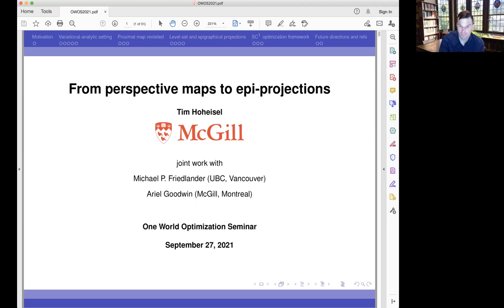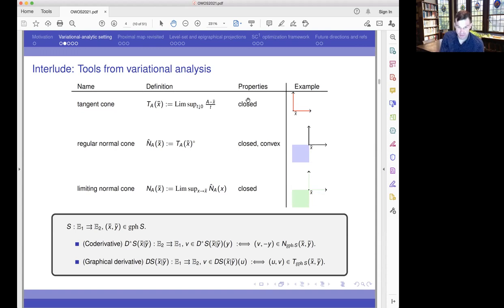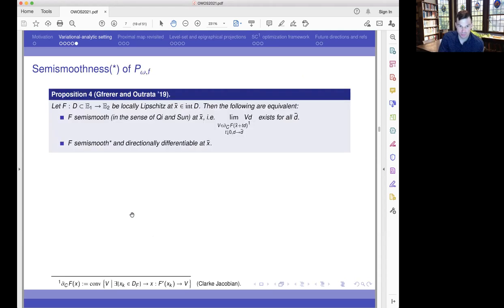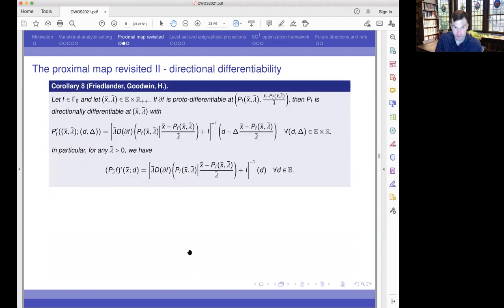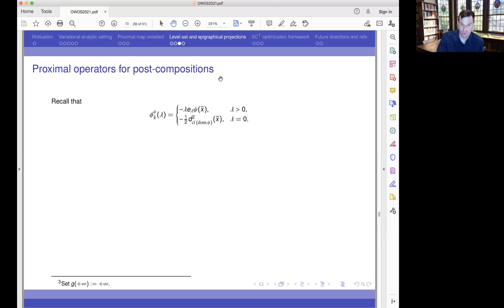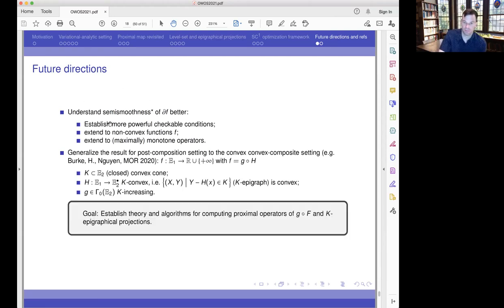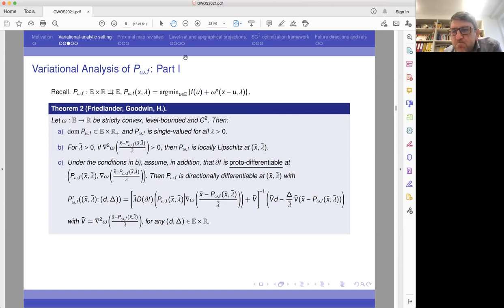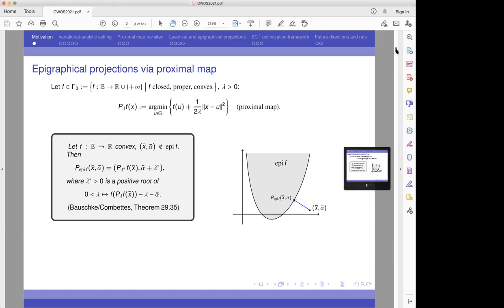OWOS: Tim Hoheisel - "From Perspective Maps to Epigraphical Projections"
The third talk in the fourth season of the One World Optimization Seminar given on September 27th, 2021, by Tim Hoheisel (McGill University Montréal) on "From Perspective Maps to Epigraphical Projections". The slides of the talk can be seen on the seminar's